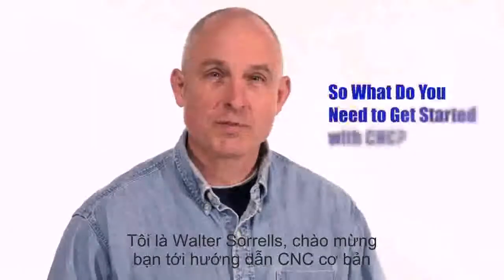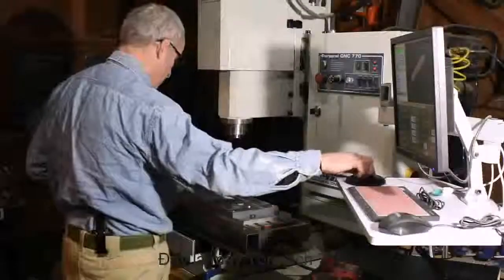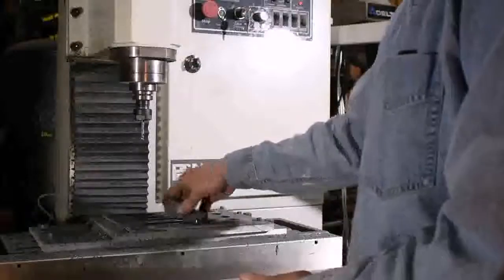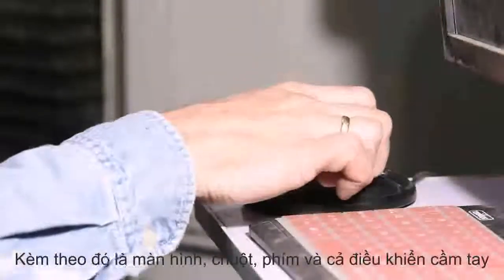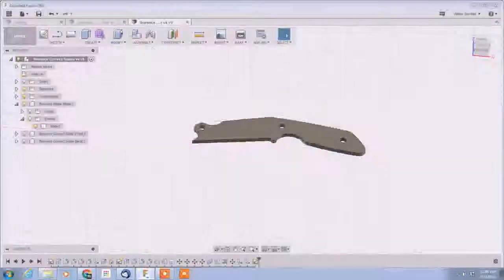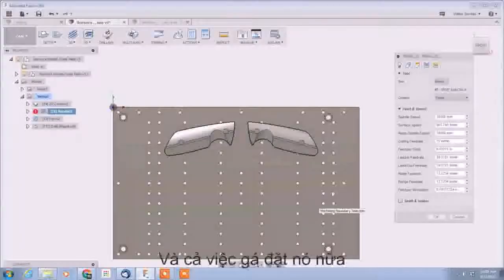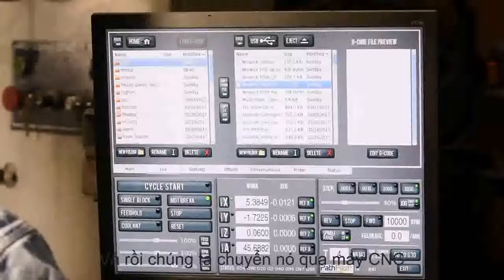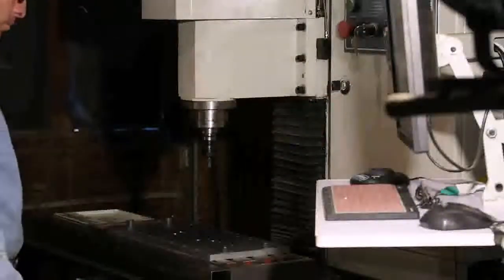Quy trình gia công CNC từ A-Z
Giúp người mới tìm hiểu CNC nắm rõ các quy trình và biết cách chuẩn bị cho phù hợp.